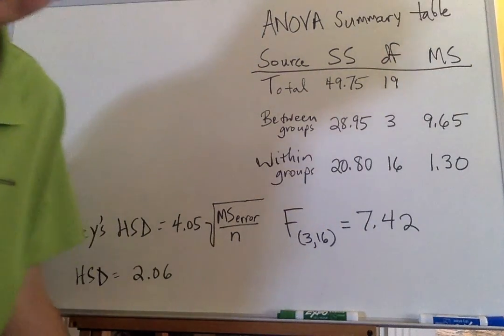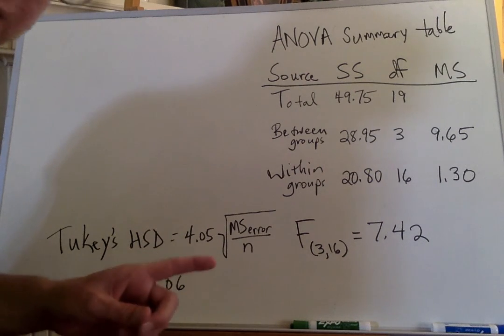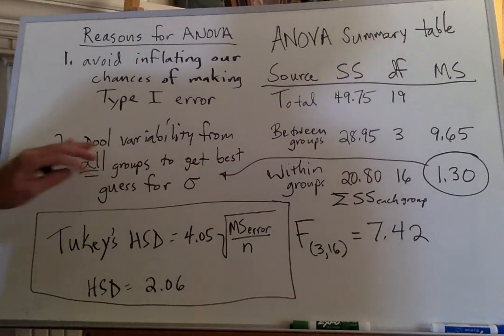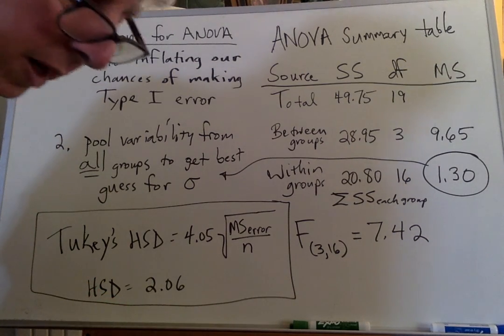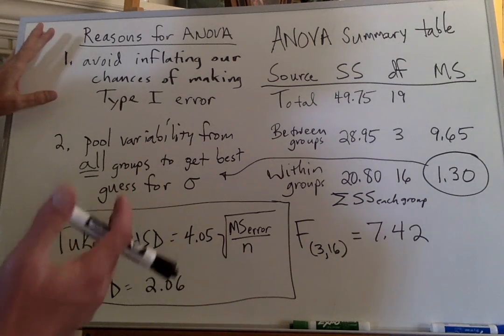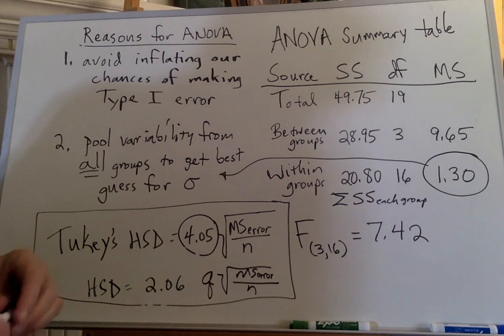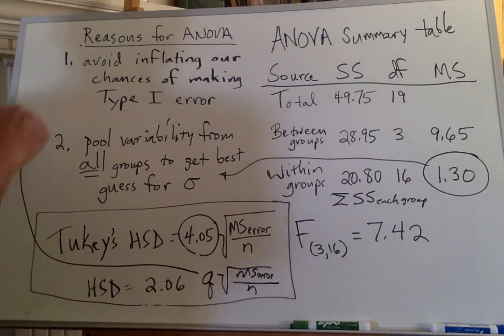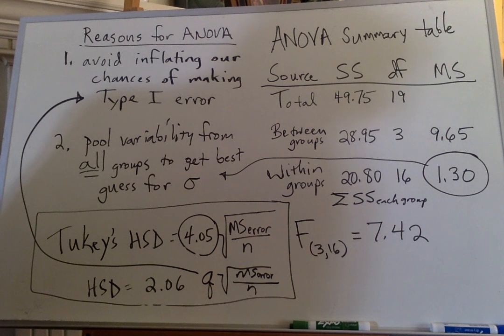PSY211 L38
ANOVA "full circle"; avoiding the inflation of Type I error, and pooling variability from all groups (Tukey's "q" and within groups MS, respectively)